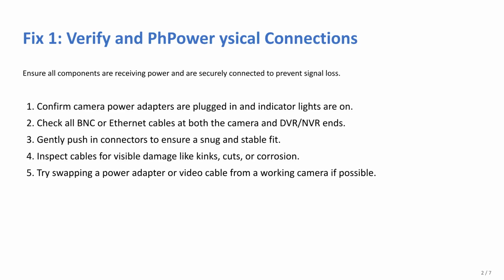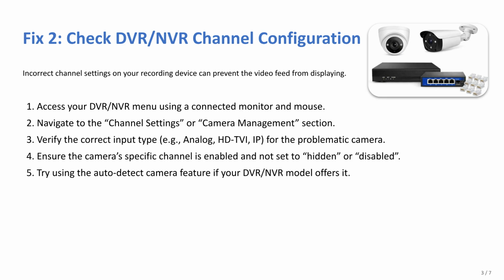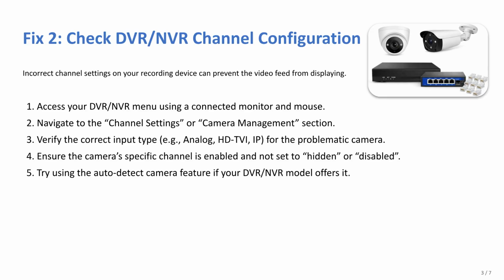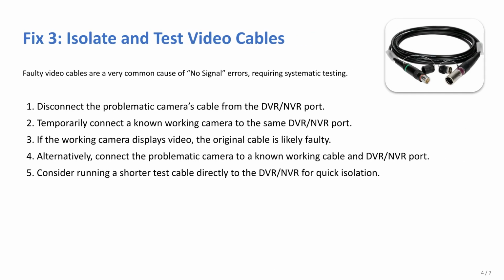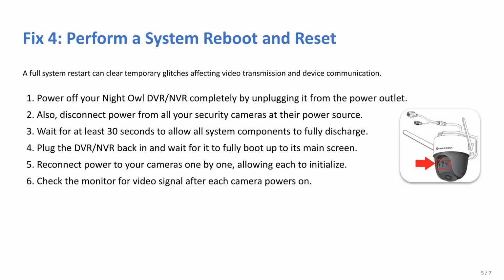Night Owl Camera Not Showing on DVR – Troubleshooting Guide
Learn how to fix a Night Owl camera showing “No Signal” or video loss on your DVR or NVR. This guide covers checking camera connections, testing different DVR channels, replacing cables, checking camera power, and resetting the system when necessary. Night Owl recommends trying a known-working channel and cable to help identify whether the problem is the camera, cable, or recorder port.